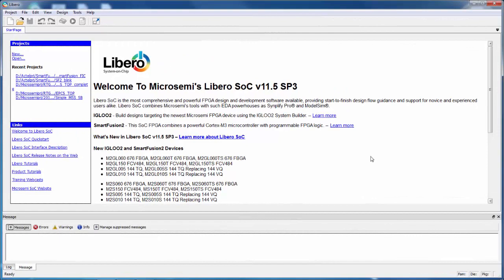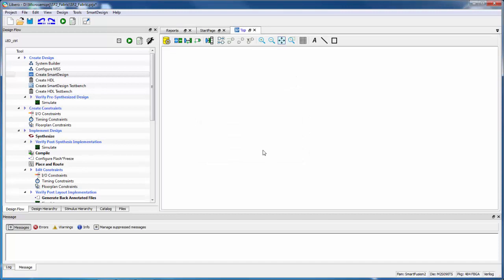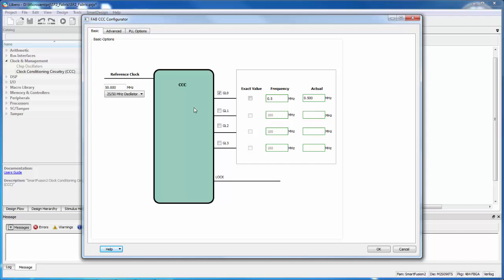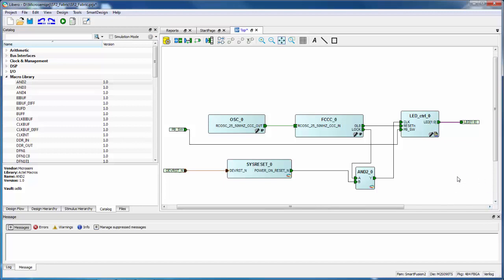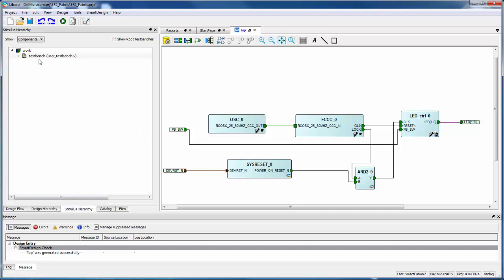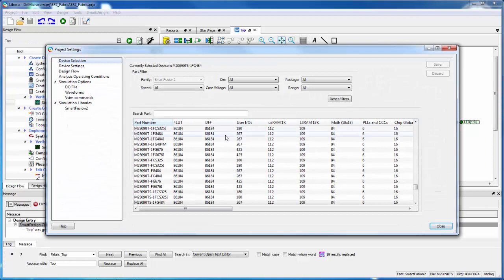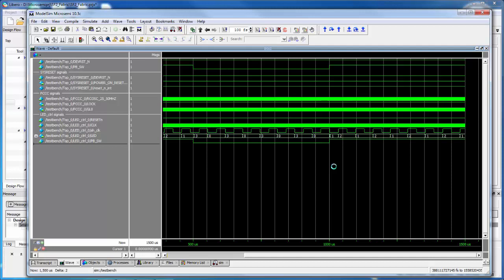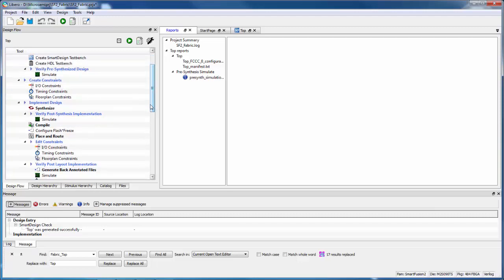Getting Started with Microsemi SmartFusion2 System on Chip (Part 4) – FPGA Fabric Demonstration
Tim McCarthy (Microsemi) sits down with Michael Klopfer (University of California, Irvine) in a multi-part video series to help assist new users in getting started with Microsemi's Generation 3 product line.